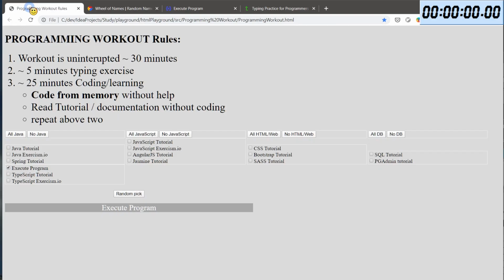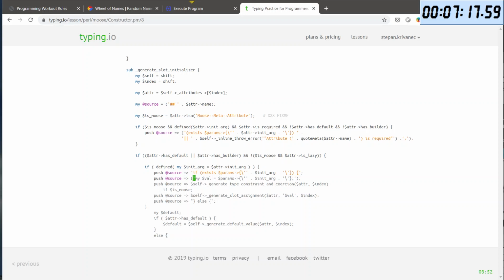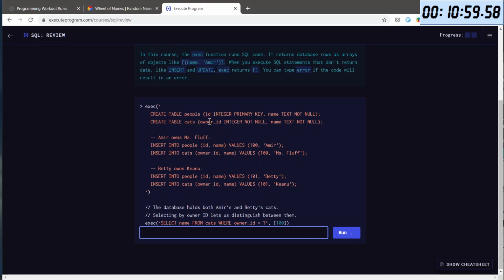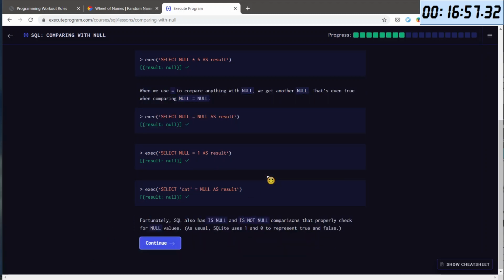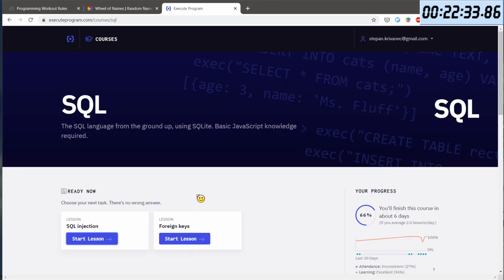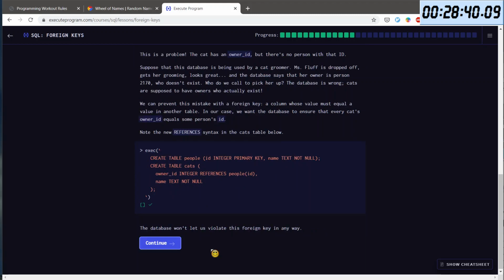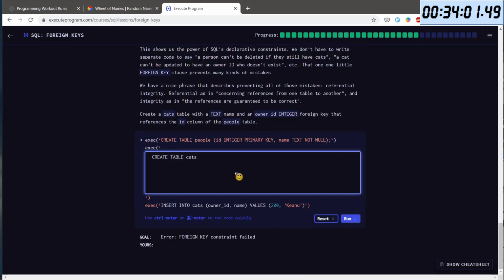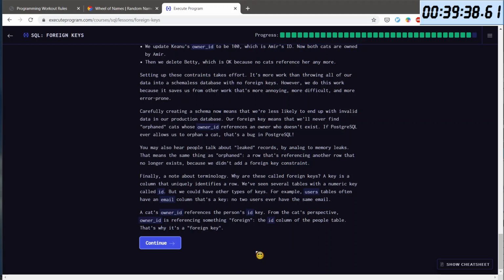PW SQL @executeprogram 2020 01 20 18 34 26